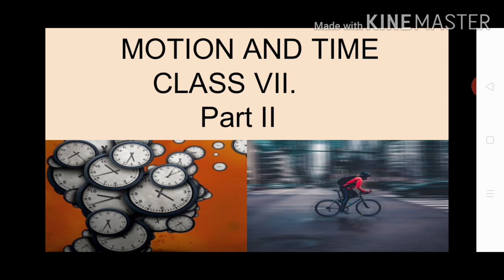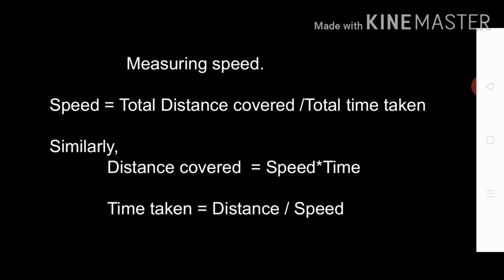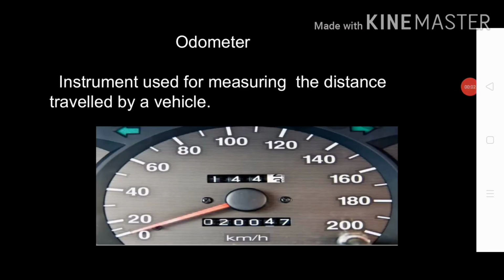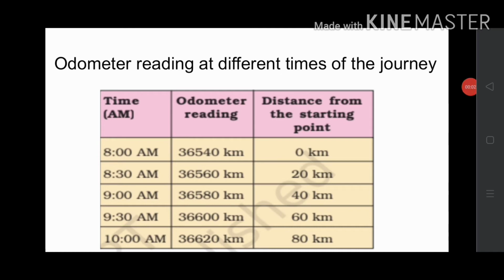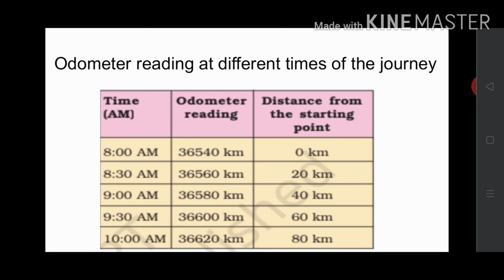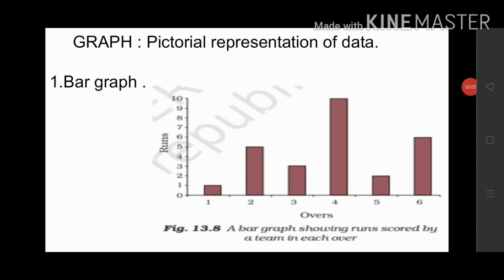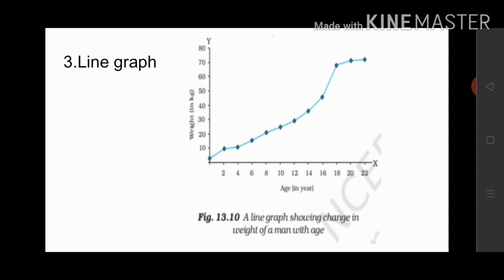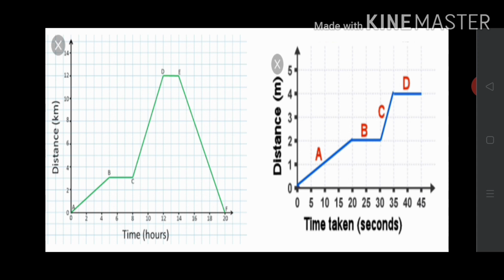Motion and time..part 2